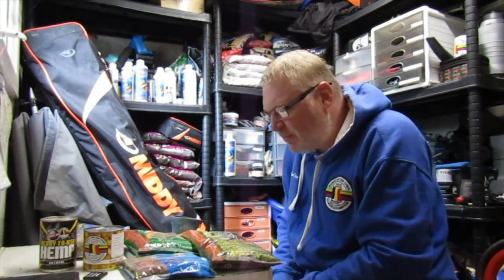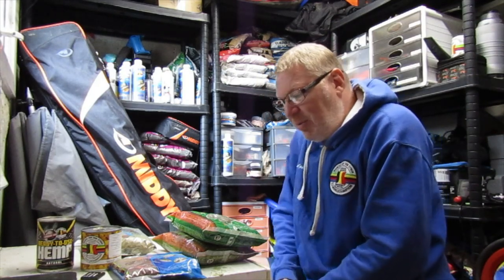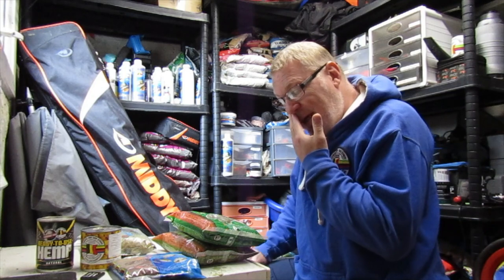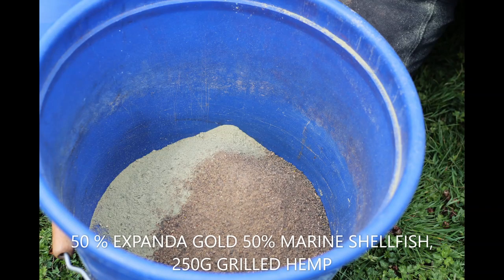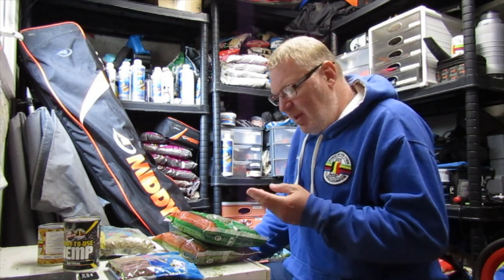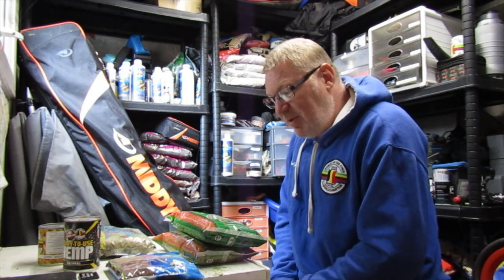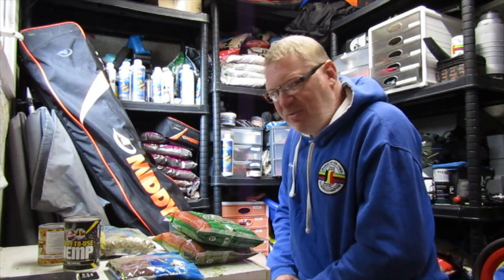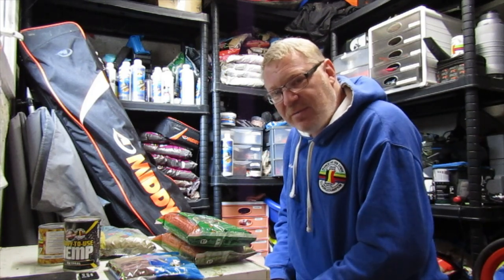Van den Eynde tench mix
In this video, I show you what mix I use to catch tench.